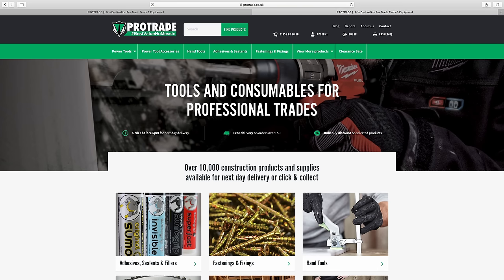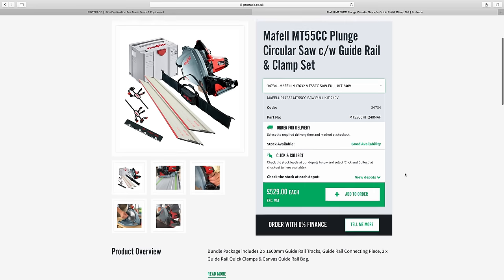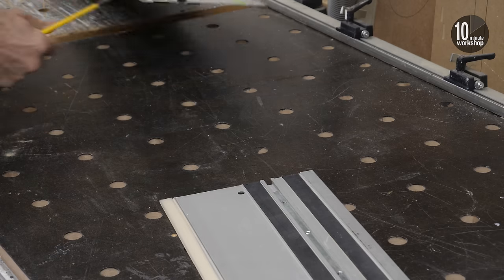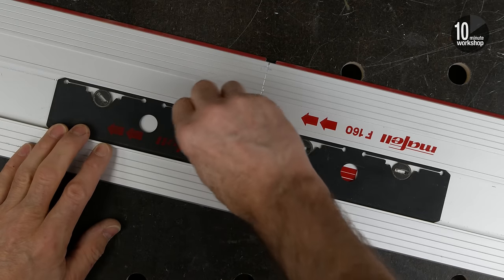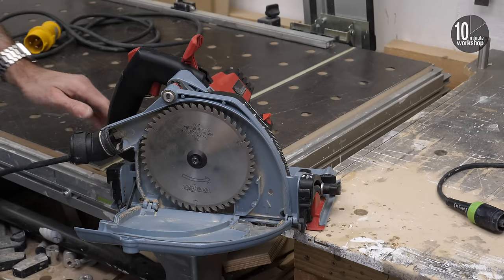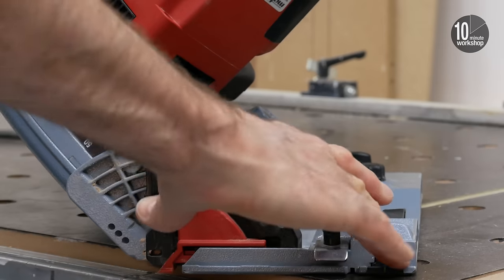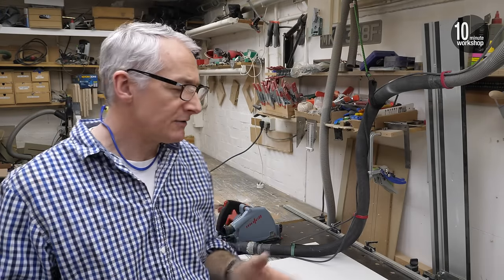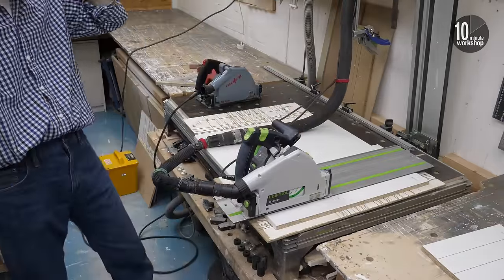Big Decision: Festool or Mafell? [video #400]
In this video I take a closer - and longer - look at two of the best plungesaws available today, the Festool TS55 and the Mafell MT55, and compare what you get for your money.

If you haven’t seen it already then check out Alastair Johnson’s latest video over at @Freebirdinteriors where he compares his Festool and Makita plunge saws.

Thanks again to Alan Harrison at ProTrade for the loan of the Mafell

Third-party parallel guides for Festool & Mafell are available from FC Tools

Don’t forget, if you’re looking for a few gift ideas and would like to support the channel then take a look at my Etsy store, my Amazon Affiliate store, or any of the links below.

Key blades 48t for TS55

Festool 28t ‘496302 Universal’ blade (US: Nope, sorry 🤷♂️)

Mafell MT55 tracksaw (US: 🤷♂️ sorry)

Festool 491582 FS RSP kickback stop (US